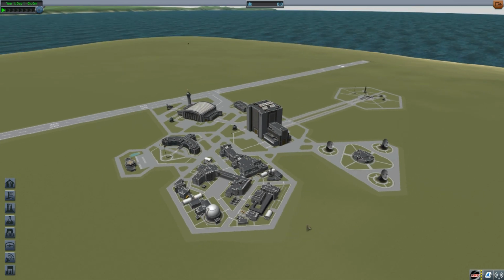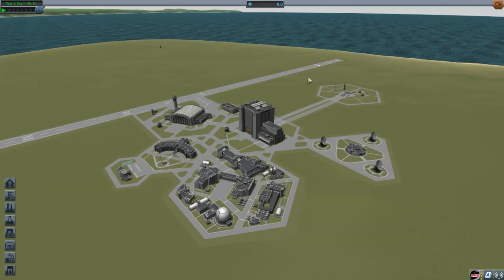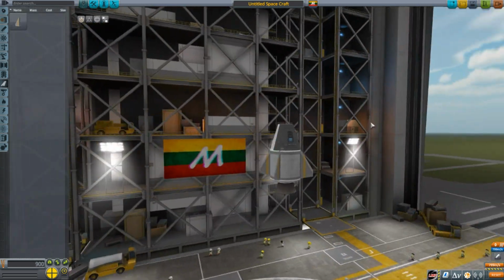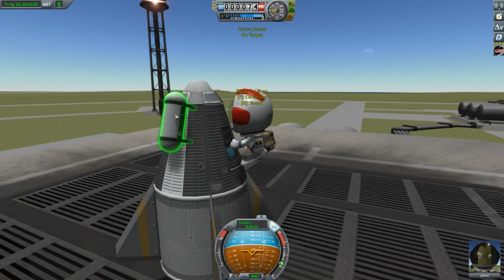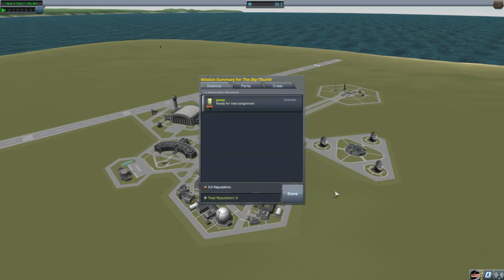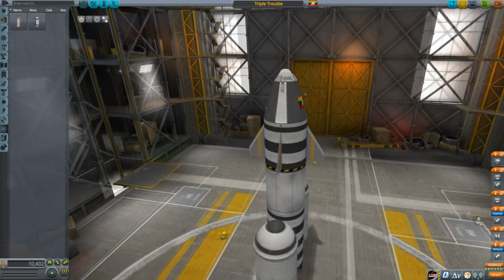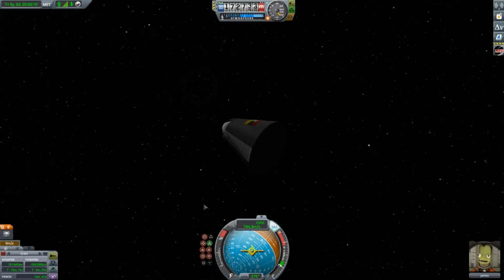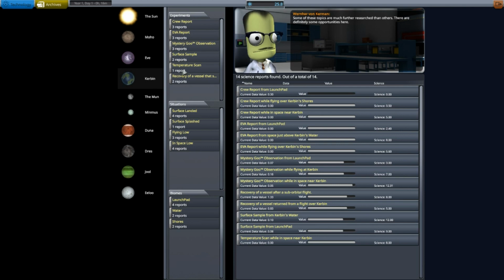Kerbal Space Program #1 First Launch!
In today's Episode I play Kerbal Space Program